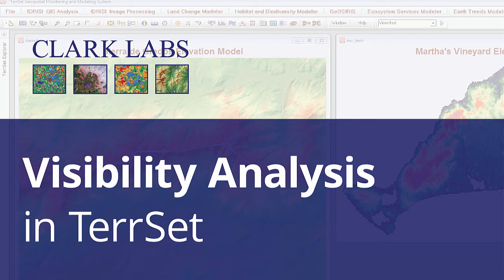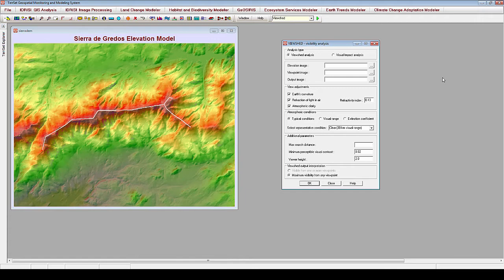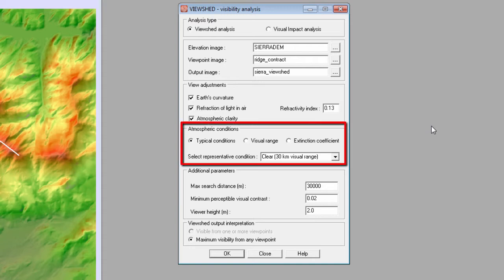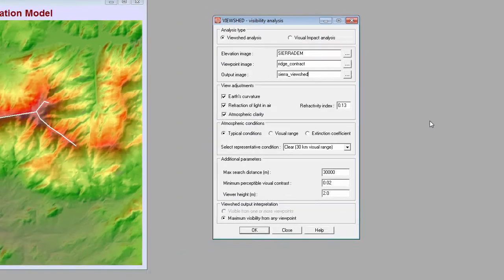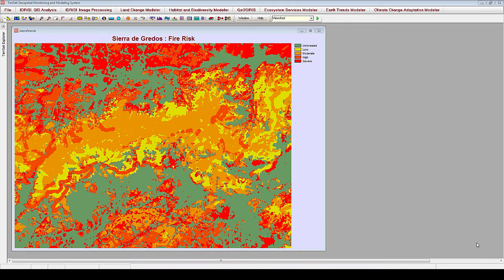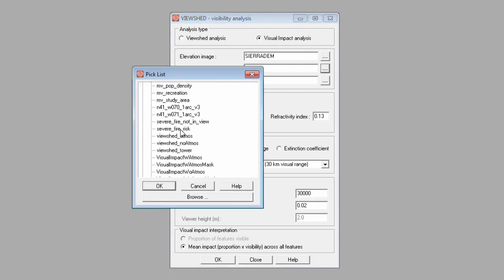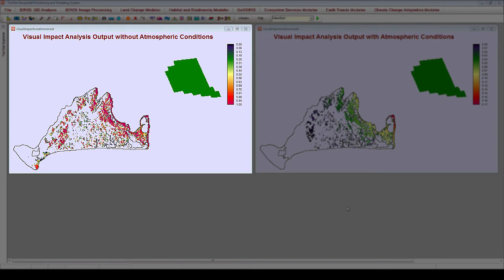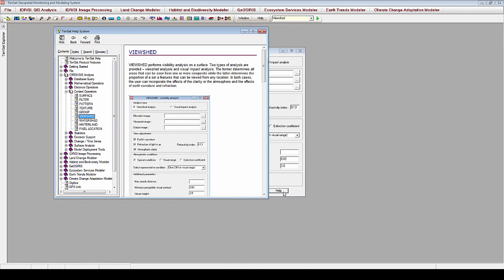Visibility Analysis in TerrSet | Clark Labs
This video explores the Viewshed module in Terrset for visibility analysis modeling.